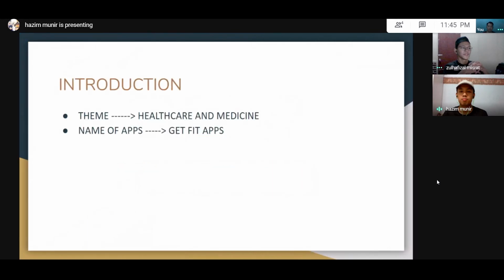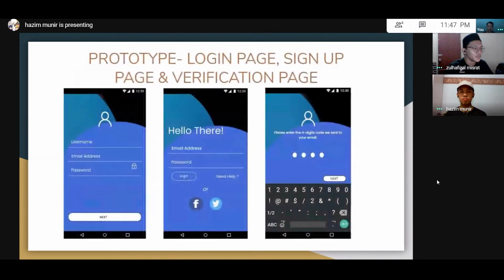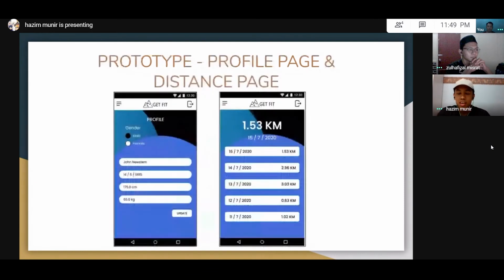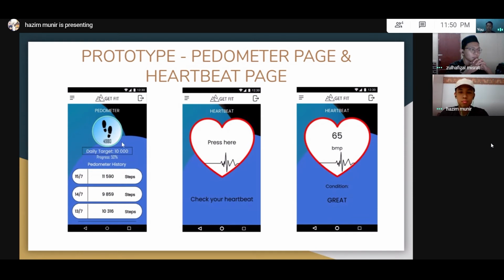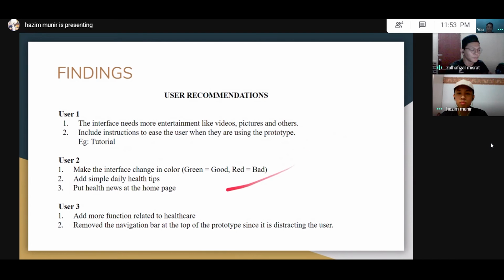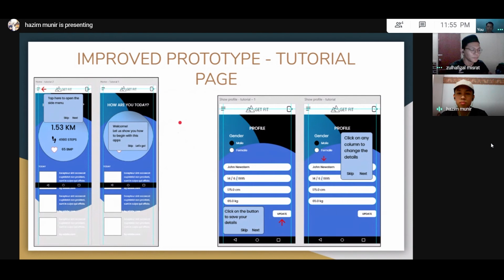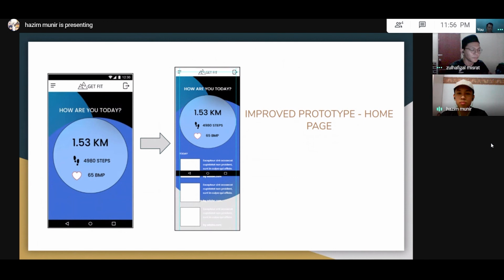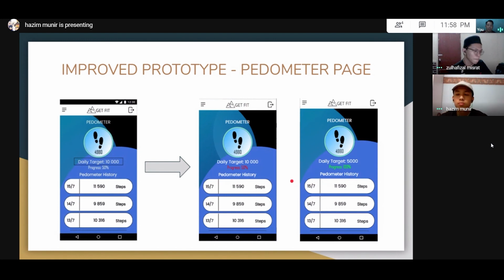HCI Presentation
INFO 3401 - Humans Computer Interaction
Project Presentation
GetFit Application